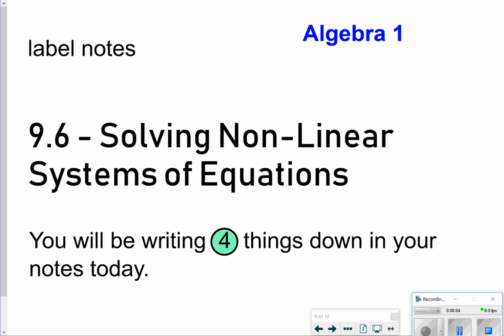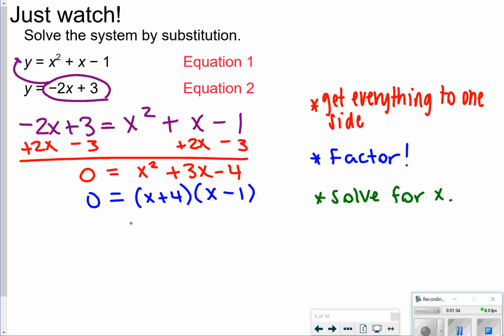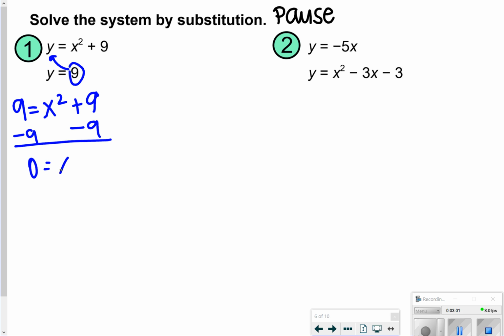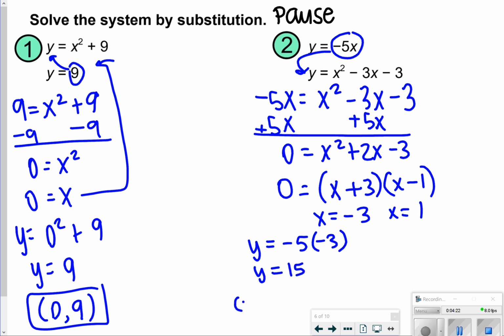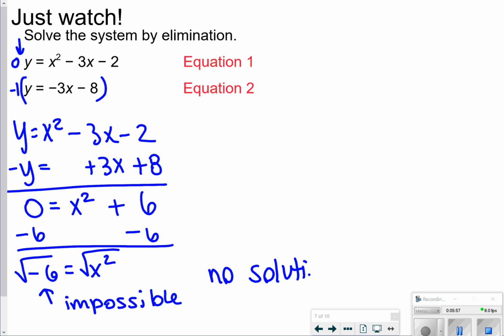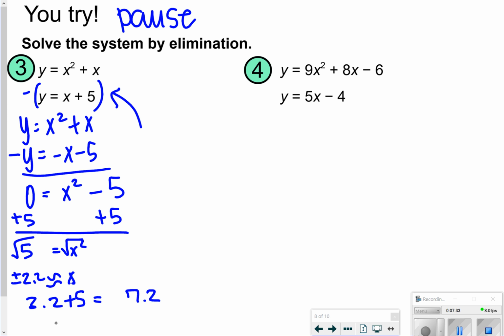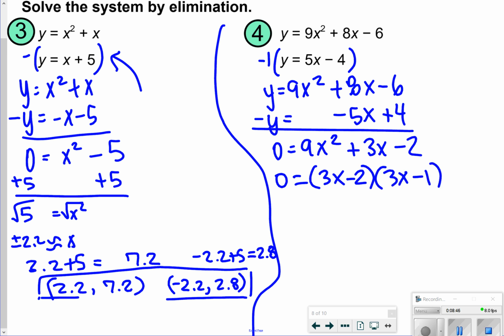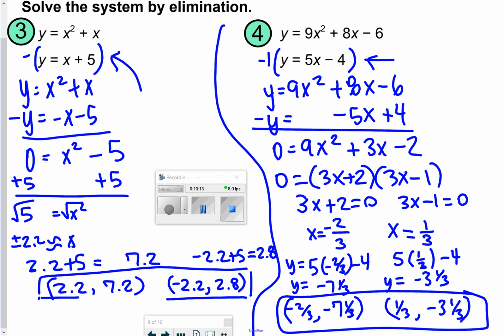9.6 Solving Non-Linear Systems of Equations